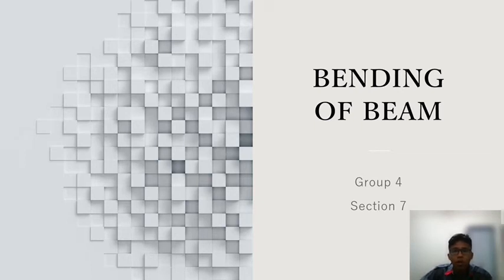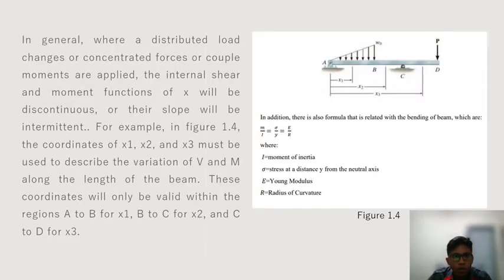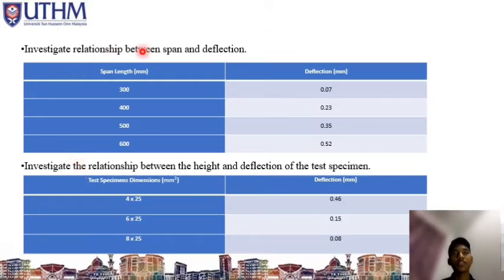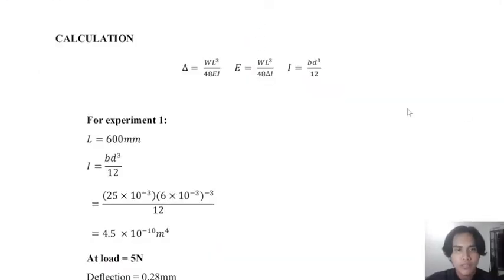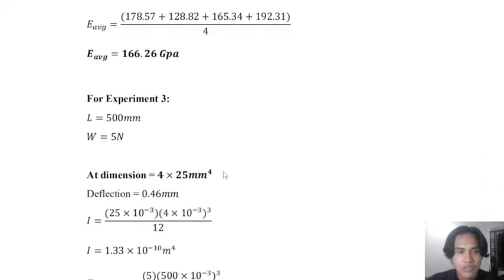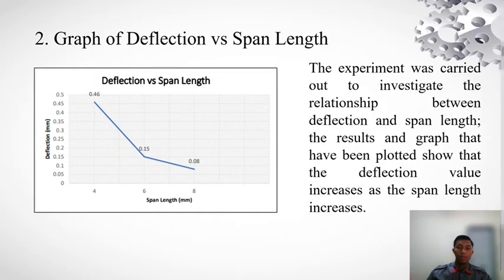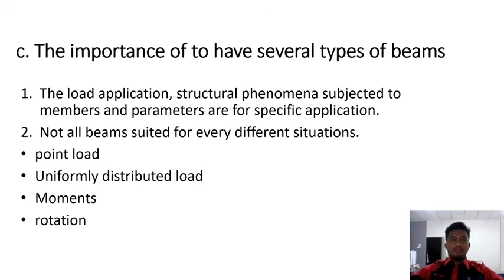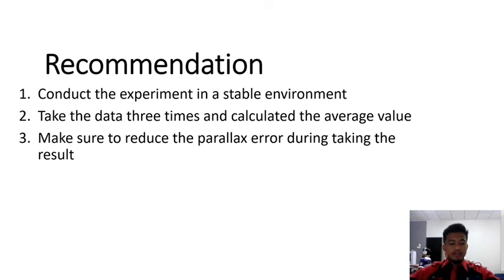VIDEO PRESENTATION LAB BDA37601 | GROUP 4 | SECTION 7